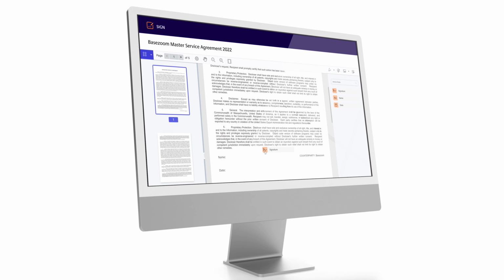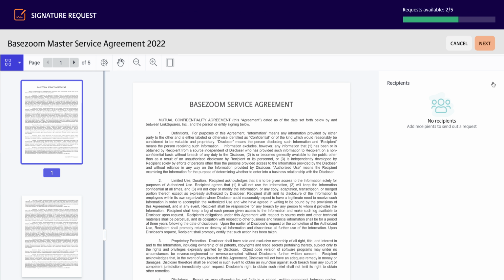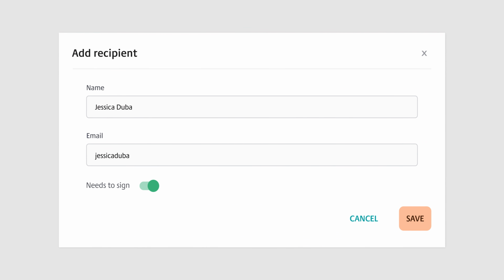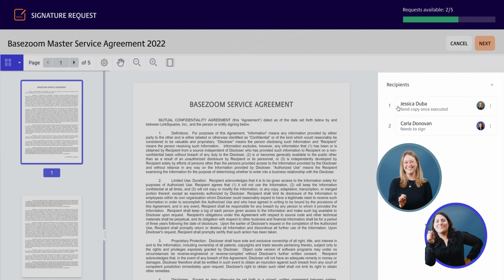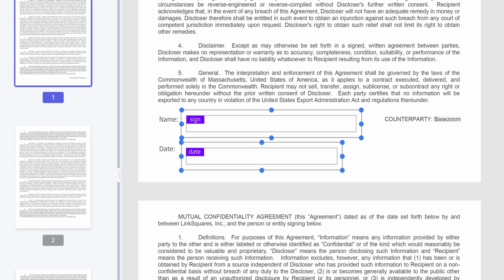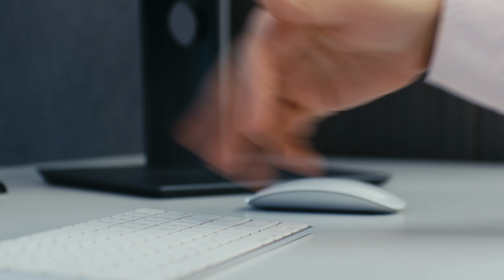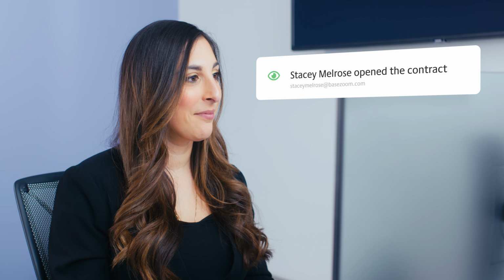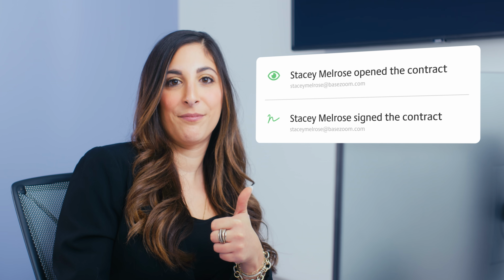Demo: LinkSquares Sign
LinkSquares Sign is an e-signature solution natively built into the LinkSquares platform for complete, seamless end-to-end contract management to accelerate signature collection and provide greater visibility into the execution process.